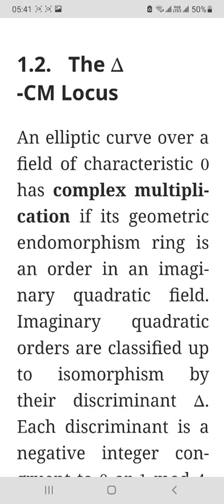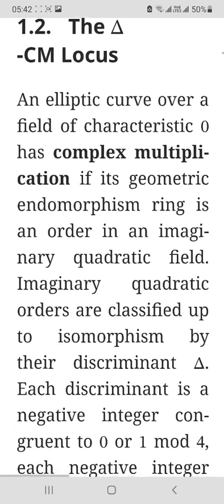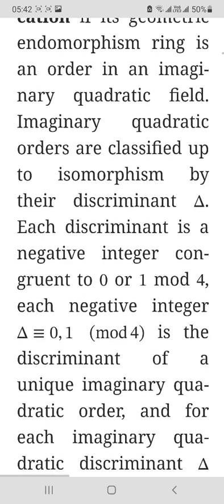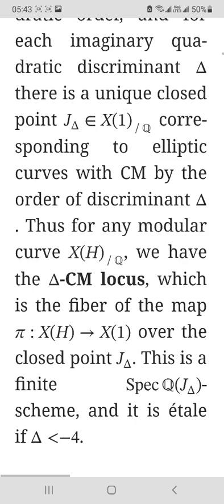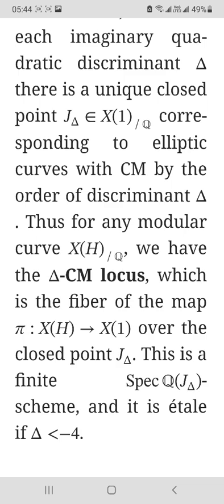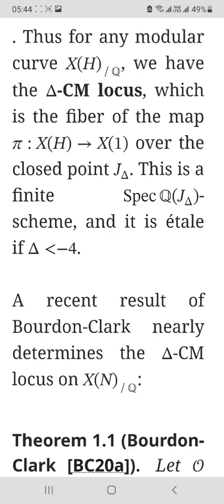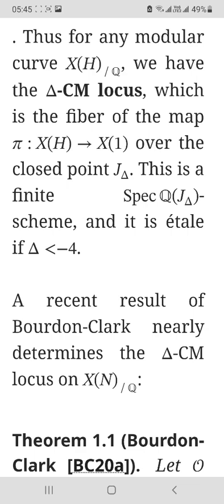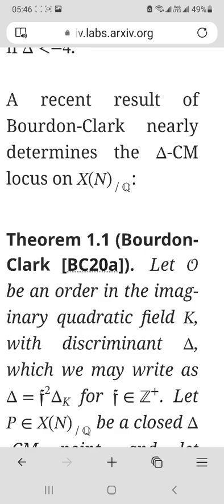delta-CM Locus of elliptic curves